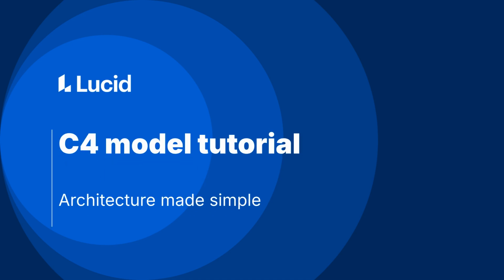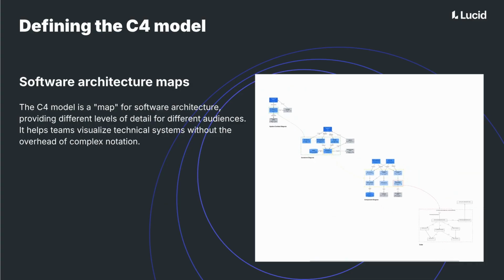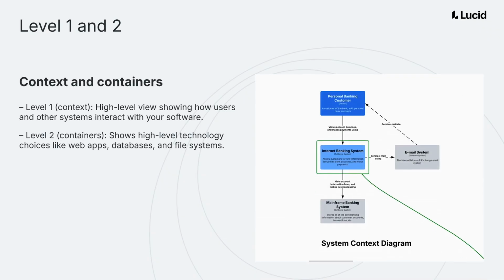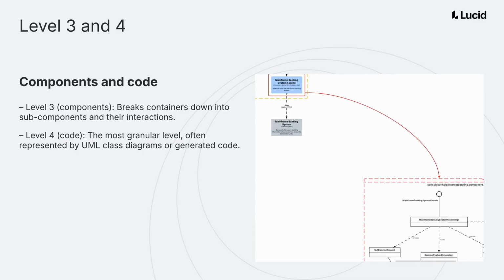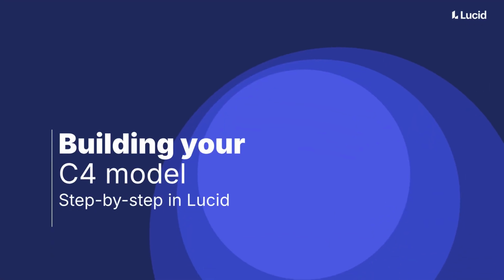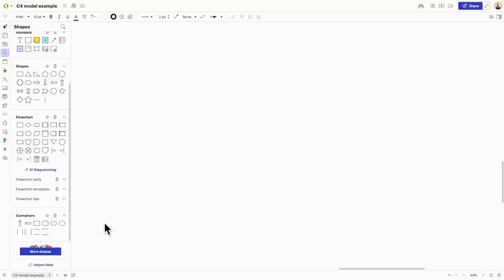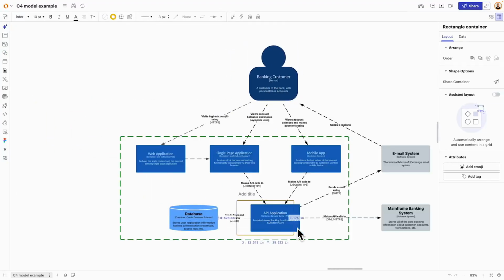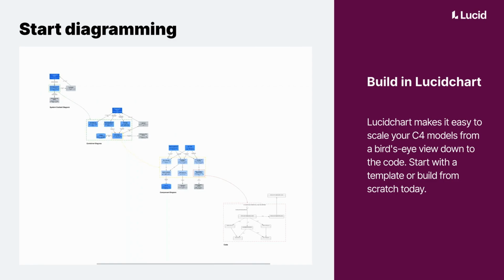C4 model tutorial: How to build your own with Lucidchart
Creating clear software architecture doesn't have to be complicated. In this step-by-step tutorial, we explore the C4 model—context, containers, components, and code—to help you build your own maps in Lucidchart. Learn how to navigate from high-level system views to deep technical details using intuitive tools and hotkeys. Start building today to bring lasting clarity to your software architecture.

*Timestamps*
0:00 Creating clear software architecture
0:09 What is the C4 model?
0:18 The four levels of C4
0:27 Level one: System context
0:32 Level two: Containers
0:40 Level three: Components
0:45 Level four: Code
0:51 C4 model vs. UML
1:04 How to create a C4 model in Lucidchart
1:28 Defining relationships and data flows

*Recommended resources*
[Blog] Introduction to the C4 model for visualizing software architecture: